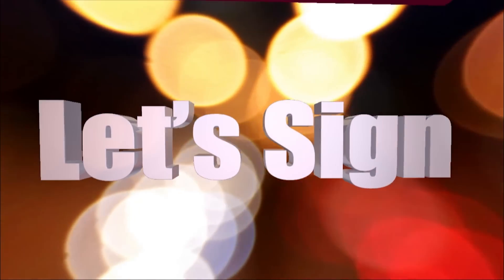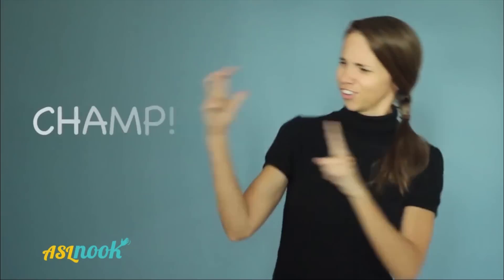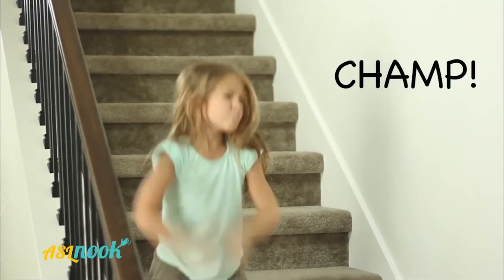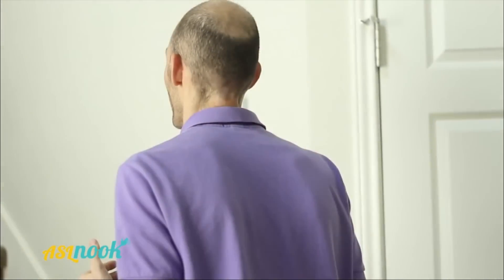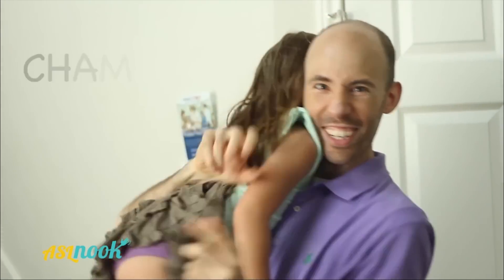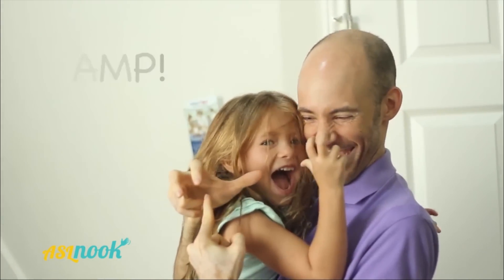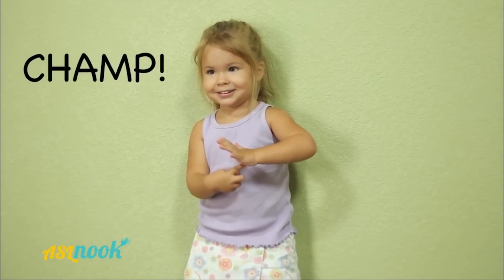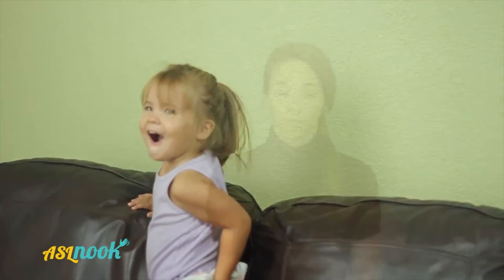ASL Nook - Champ!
Learn how to use Champ! in this edition of Let's Sign -- featuring ASL Nook.